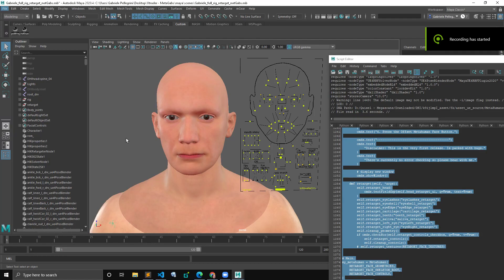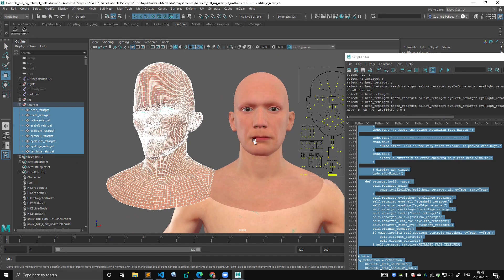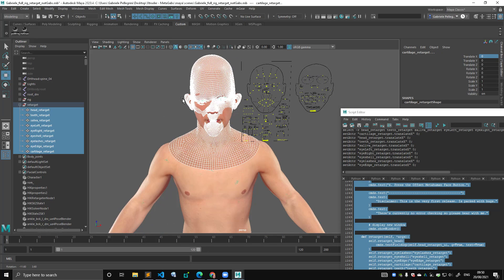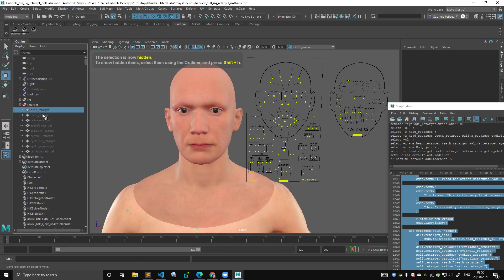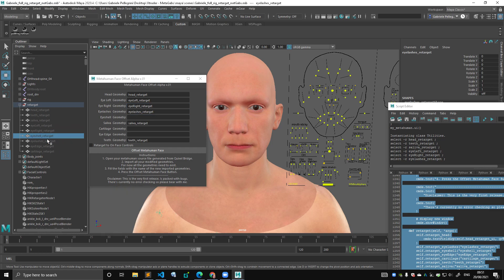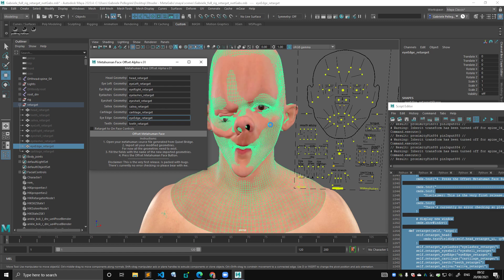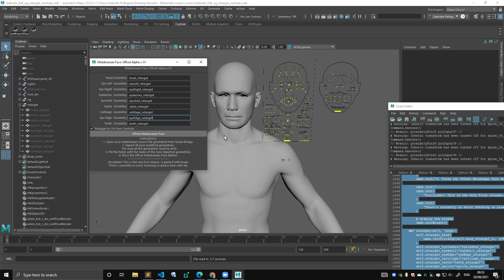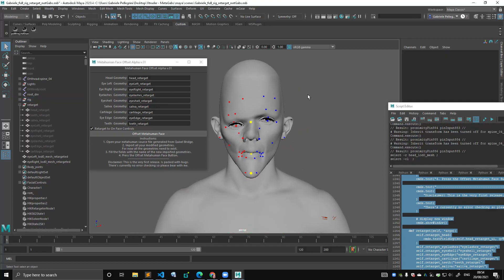Unreal Engine - Maya Metahumans Offset - Alpha05 - Alpha Release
The very first alpha release of metahuman face offset.
Packed with bugs, barebones UI, missing features.
I released cause I got loads of requests asking to test it.
Here's the code I am talking about in the video.